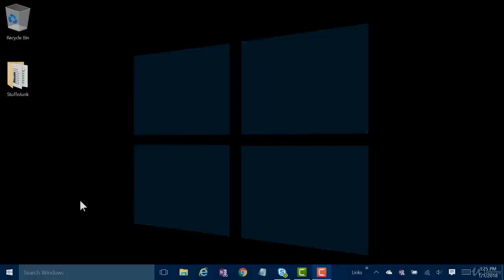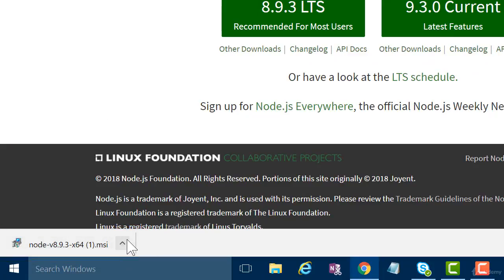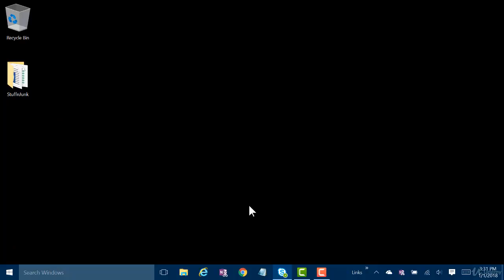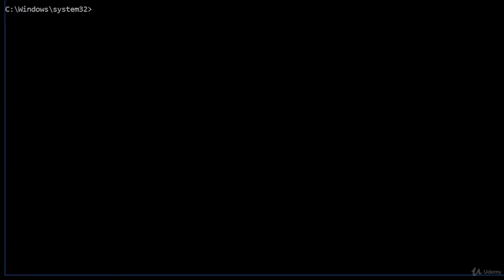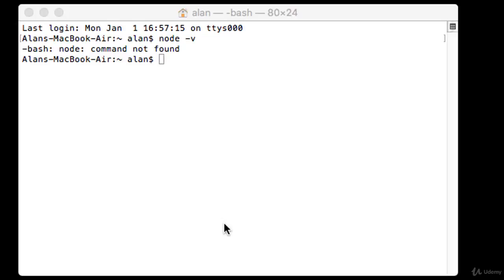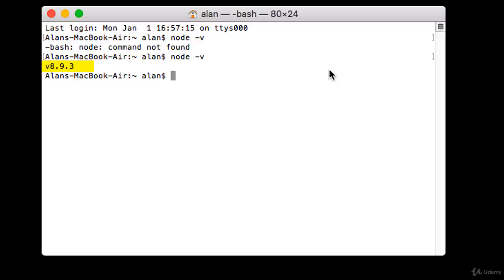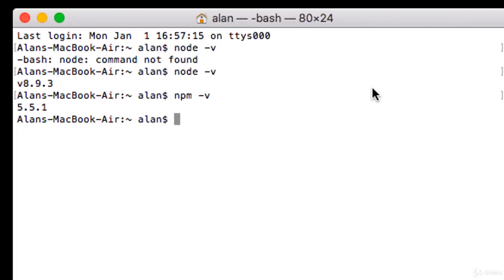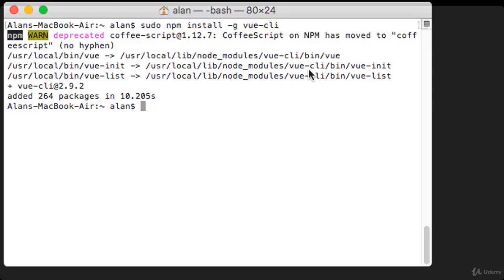2 Gather Up your Free Tools